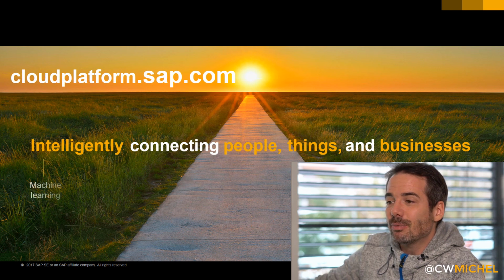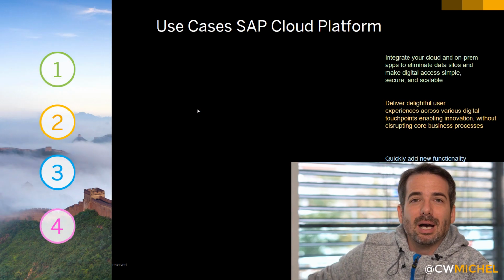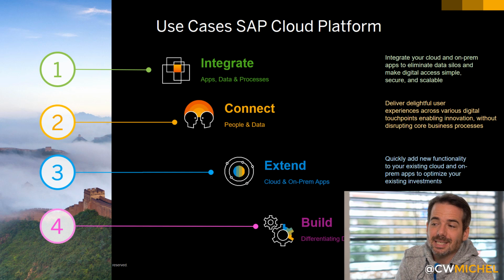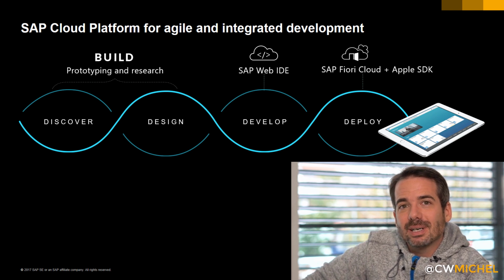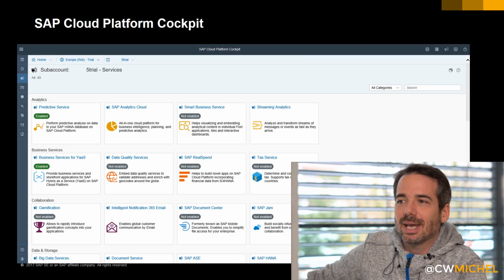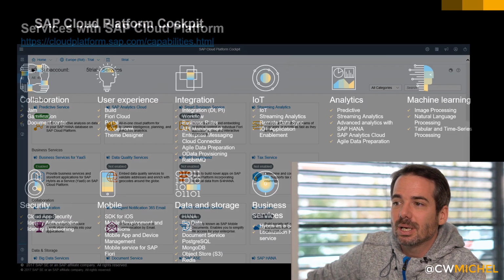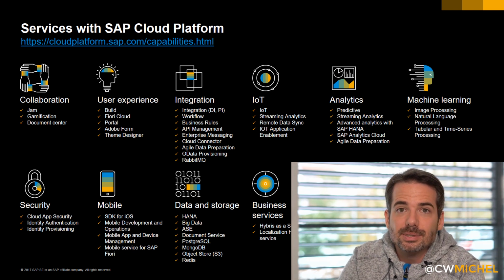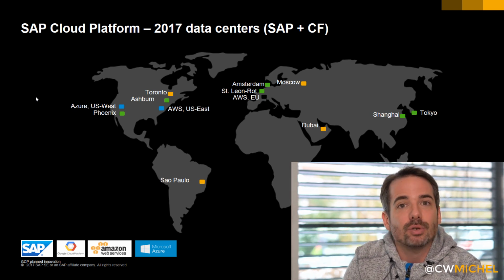SAP Cloud Platform in 10 Minutes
Here is my personal 10 minutes introduction to SAP Cloud Platform (SCP), SAP`s development, integration and innovation platform, the why, the what, and the how. Enjoy!